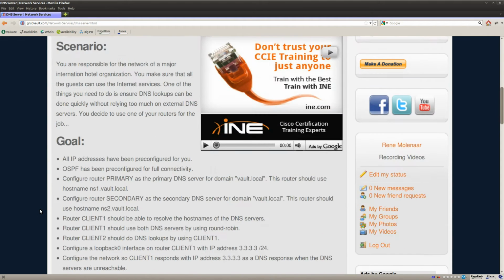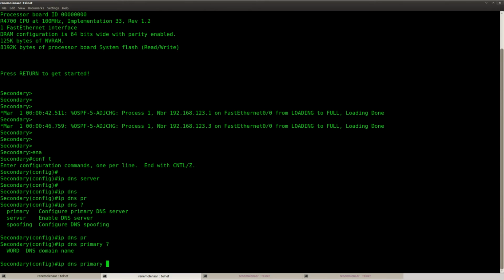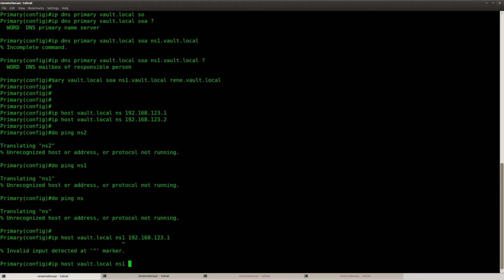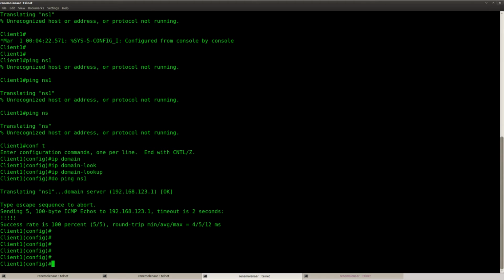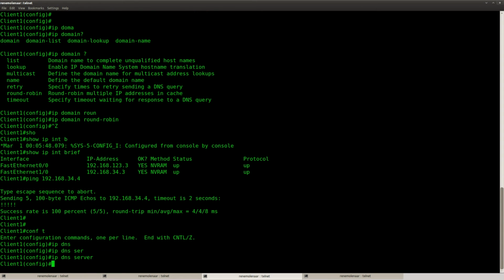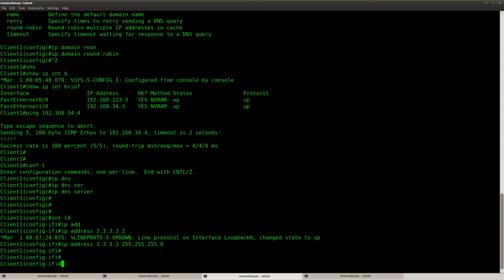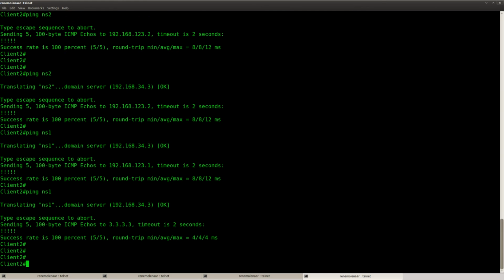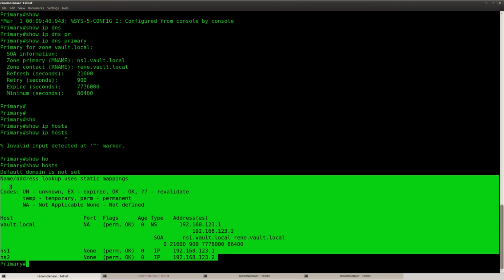DNS Server lab in GNS3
This video explains you how to solve the DNS Server Lab found on GNS3Vault. 💡 Get my latest networking lessons and tips delivered straight to your inbox! Sign up for free at